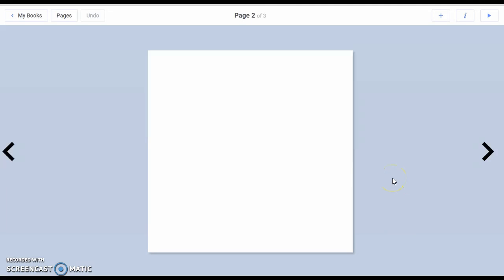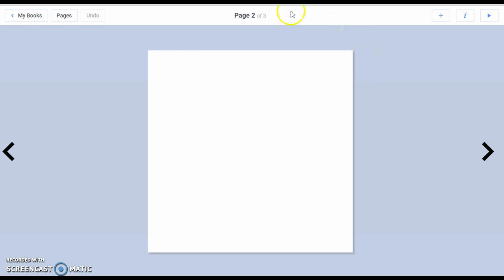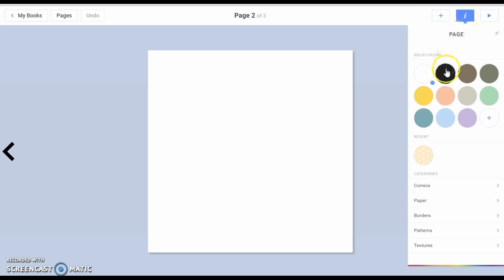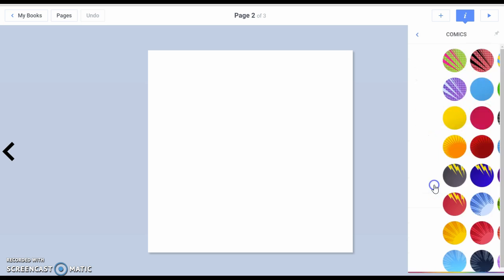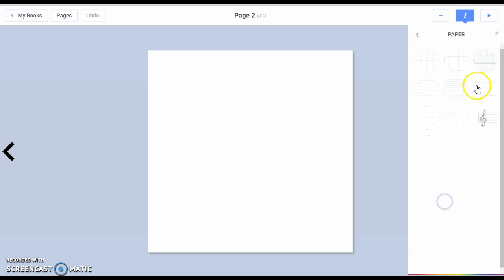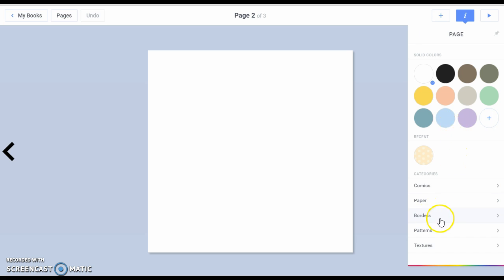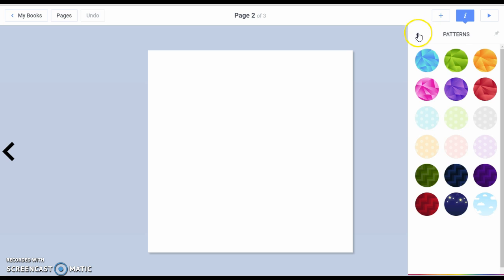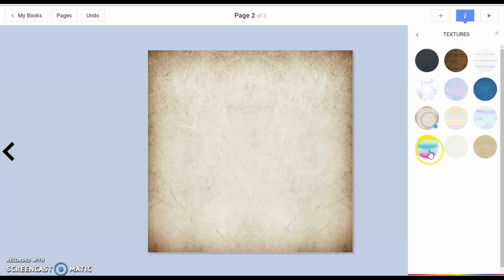Book Creator - Format Page